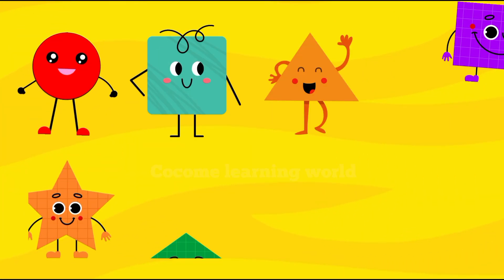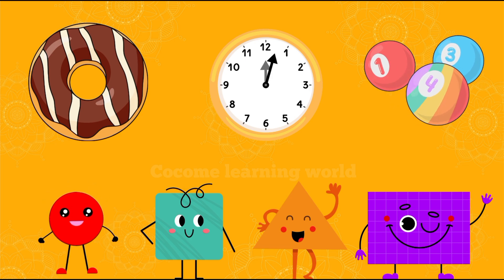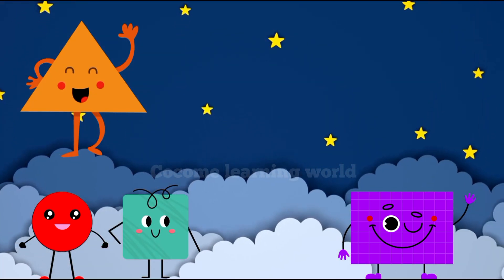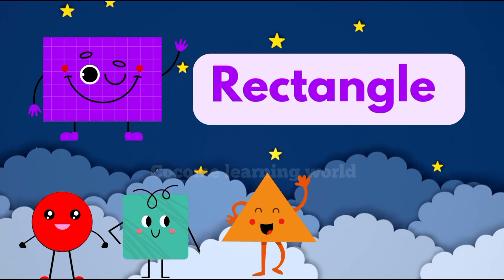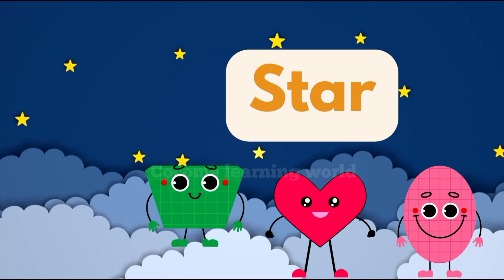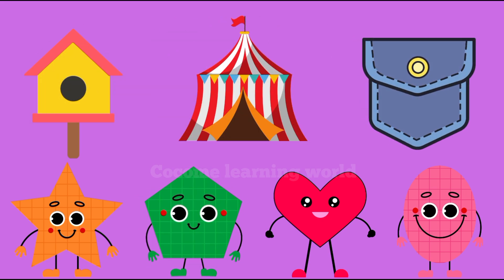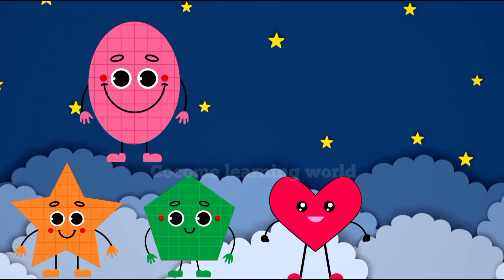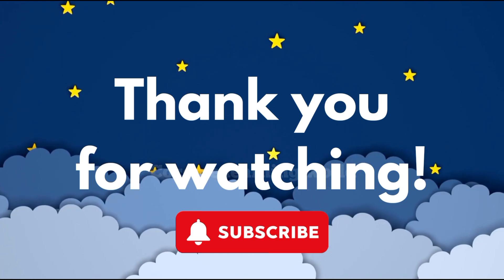Learn shapes Circle, Square & more |2D geometric shapes- shapes song- Educational video for kids.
EducationalVideos​ KidsLearning​ Shapes​ 2dShapes​

Dive into the captivating world of 2D shapes cocome learning world .Join us on a fun-filled journey as we explore various shapes and their unique properties. From circles to hearts, each shape has its own story. 🎓 Learn about the fascinating objects that perfectly embody these shapes and about the shape's sides! This video is perfect for your little kids who are ready to learn a bit of geometry.

Discover how shapes are everywhere in our daily lives! From the stars in the sky to the door in your house, we showcase relatable examples that help preschoolers recognize shapes in their surroundings. Learning becomes an adventure as we point out shapes in a way that feels like a playful treasure hunt!